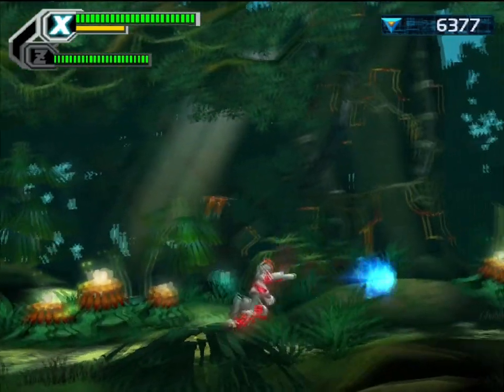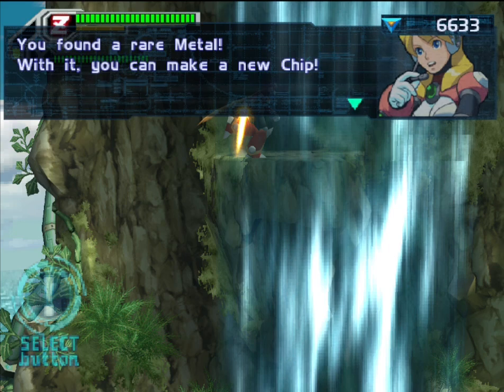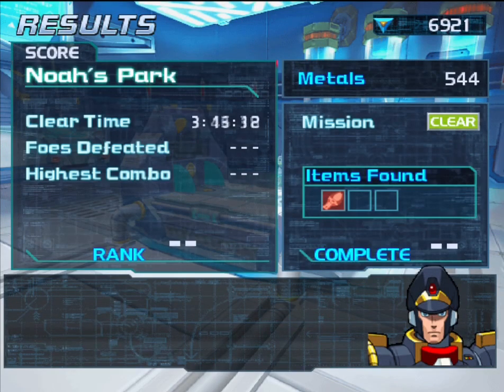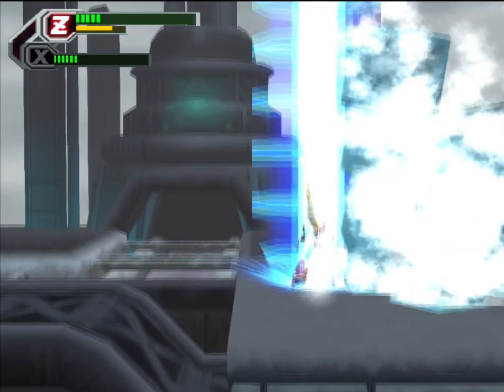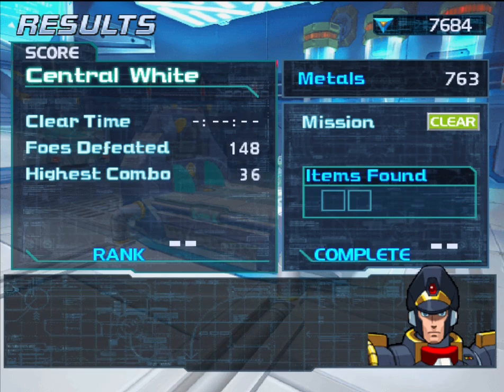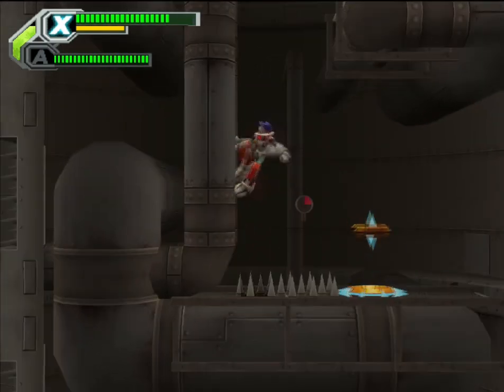Mega Man X8 - Part 10: Backyard Cleanup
Fly to the moon, Zero.